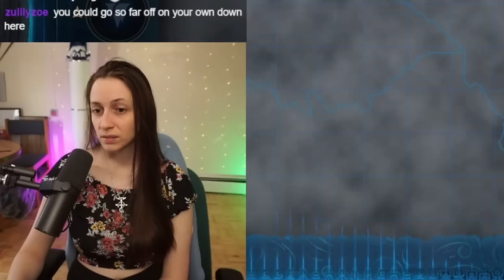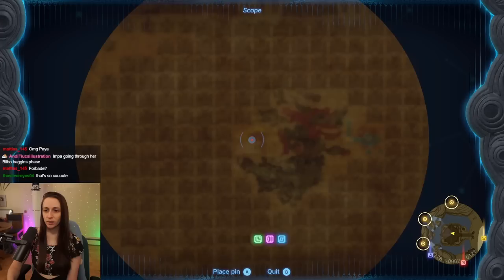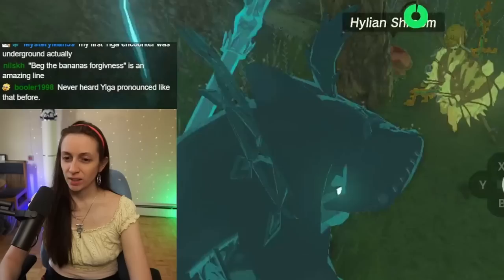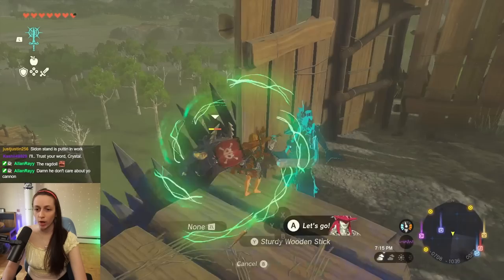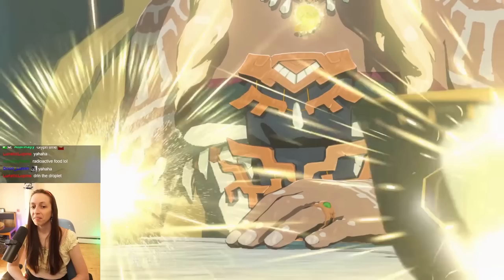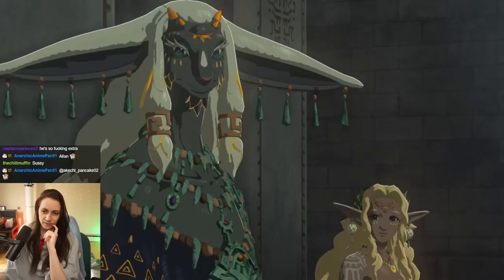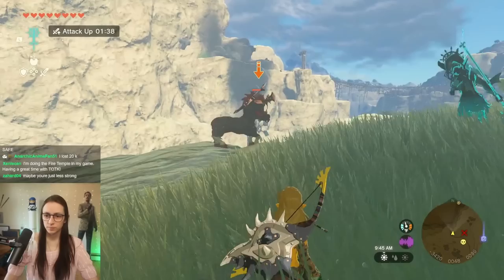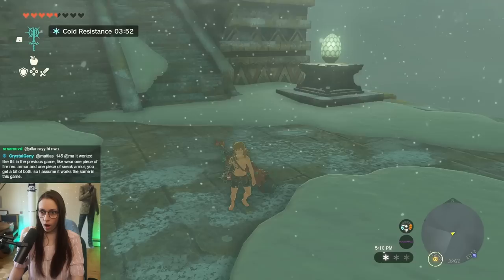Tulin! AND The Most SPECIAL Gaming Moment In My Life ~ ToTK Highilights #3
My brain is still REELING about riding a dragon in The Depths D,x It's INSANE. I can't believe it. D,x  There is that and much more covered in this highlight video! Hope you enjoy the 3rd video in the series!